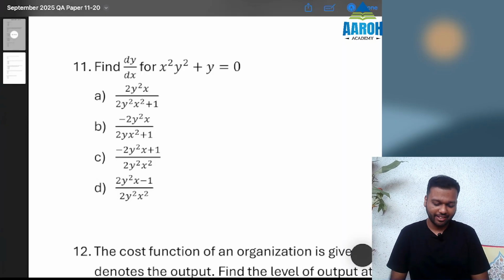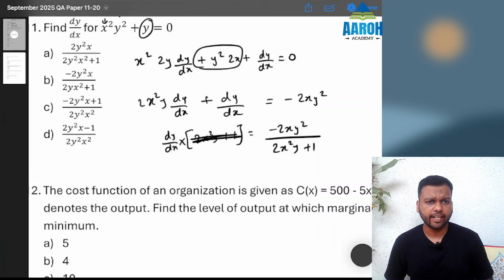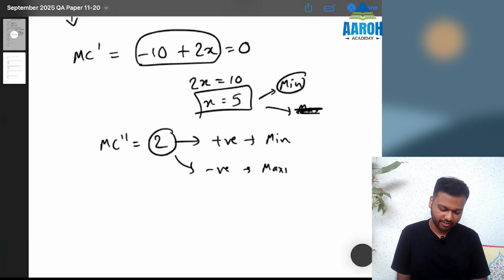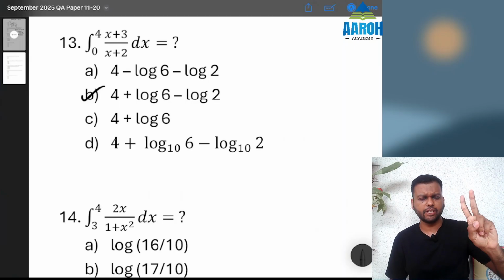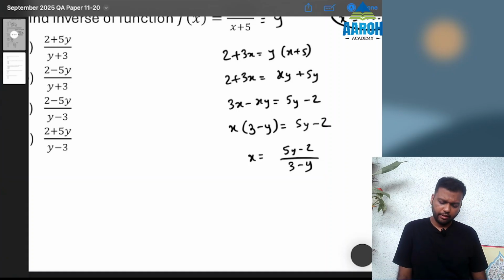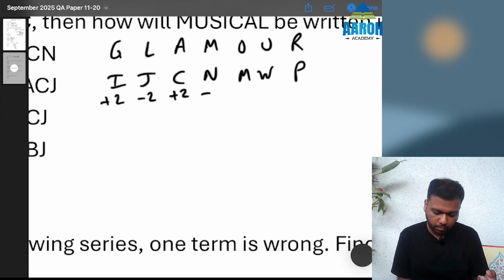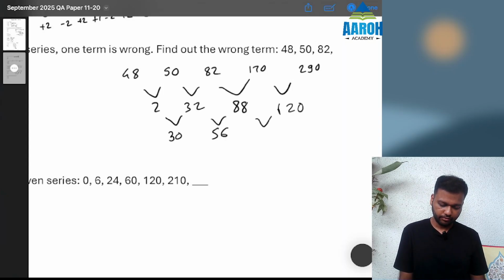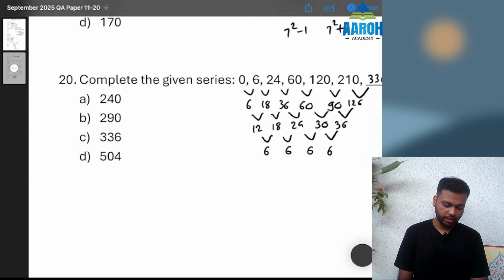September 2025 Exam Solutions - Questions 11-20 | CA Foundation QA | Math | Stats | Shortcuts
Entire free batch and free revision lectures are available on the channel.

Solving the questions as fast as possible is the first priority in CA Foundation Business Mathematics, Logical Reasoning and Statistics paper. Along with all the resources, the most important one is Additional Question Banks in ICAI Study Material. Thus this series is aimed at helping you solve those questions and that too in the fastest possible way.

CA Aniruddha Gokhale has scored All India 44th Rank in his CA Final exams. Being a math enthusiast, Aniruddha Sir's focus is always on conceptual clarity, derivation of each concept and practical application and understanding of the topics. He teaches in a way which makes even the most complex topics interesting and easy.